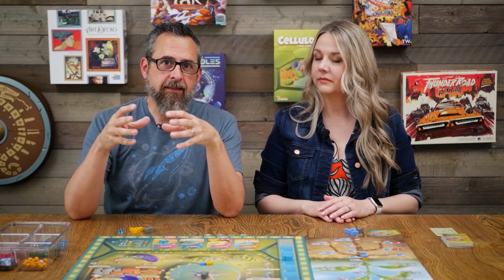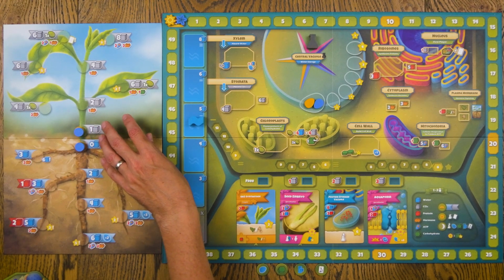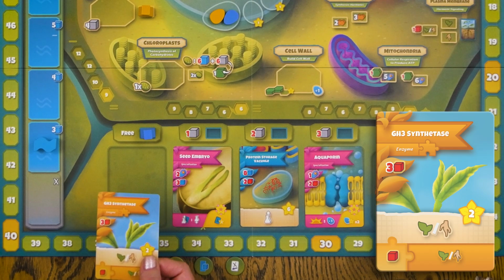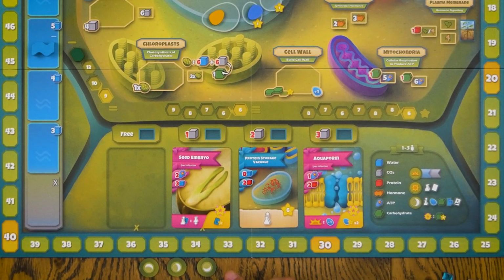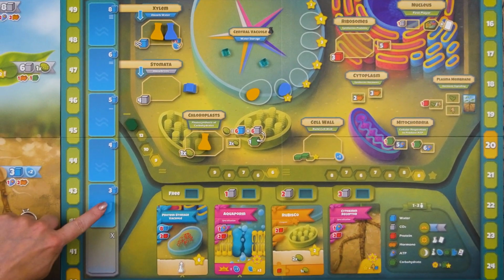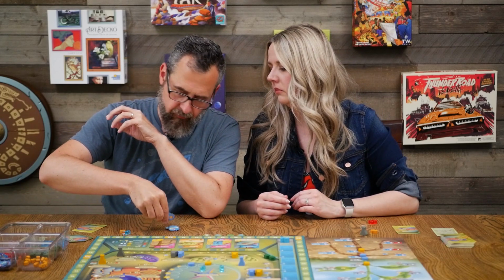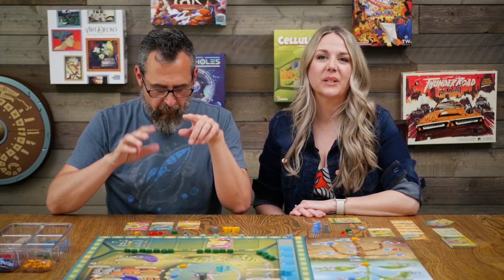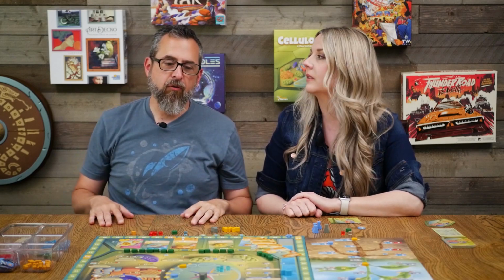Cellulose - Round One Playthrough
Round One - Cellulose

Welcome to "Round One" - The series where we play just the beginning of a game to show you what it's like, and then report back to you with a brief discussion of our full play-through experience. WATER, CO2, PROTIENS, CARBOHYDRATES AND. SCIENCE!!!

Hosted by David and Elisha